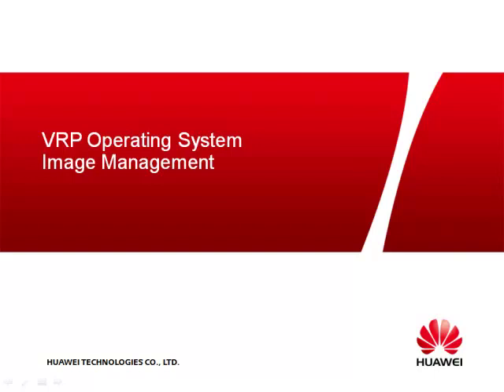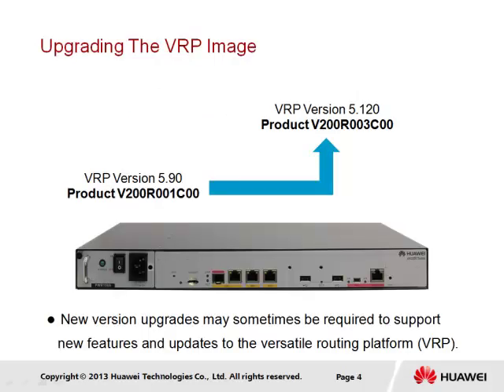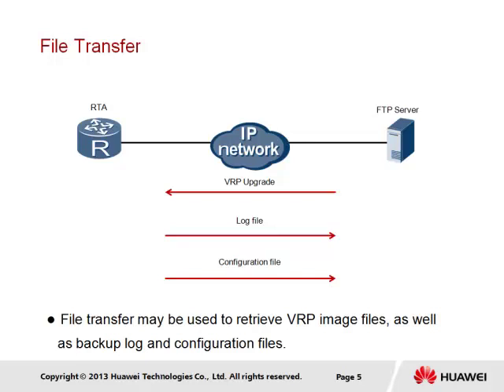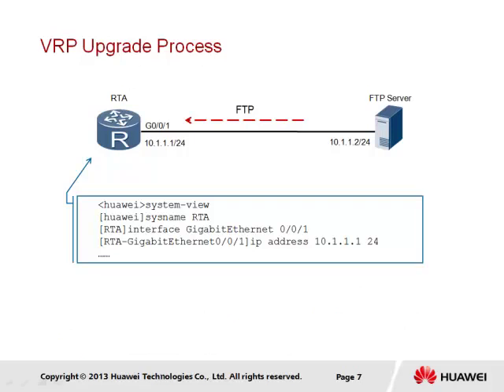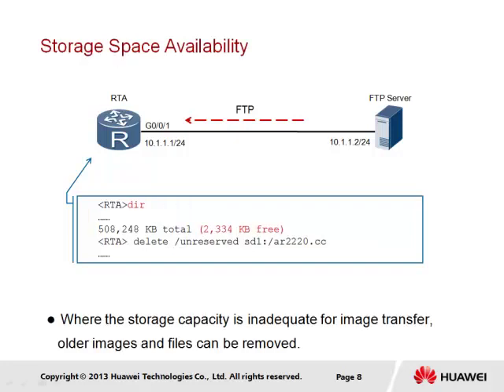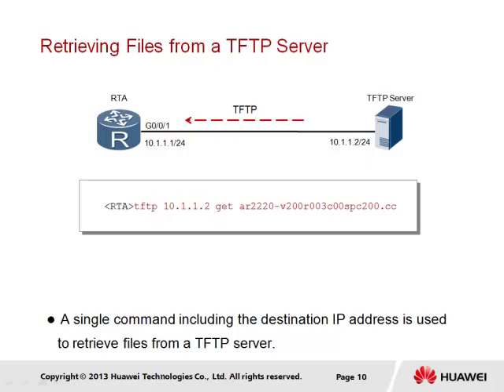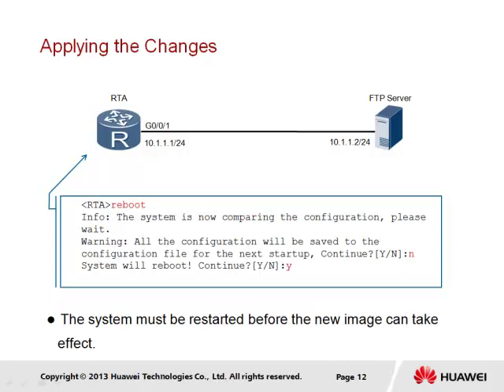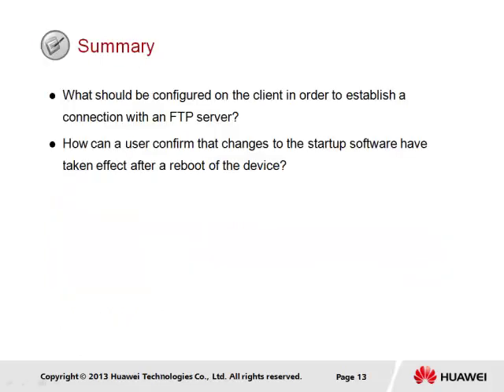3.4. VRP Operating System Image Management | HCIA-Routing & Switching Course Entry Training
Effective network administration and management within an enterprise network relies on all devices maintaining backup files in the event of system failures or other events that may result in loss of important systems files and data. Remote servers that use the file transfer protocol (FTP) service are often used to ensure files are maintained for backup and retrieval purposes as and when needed. The means for establishing communication with such application services is introduced in this section.